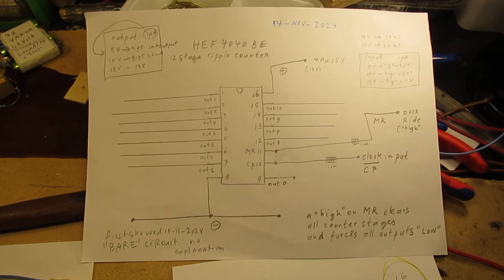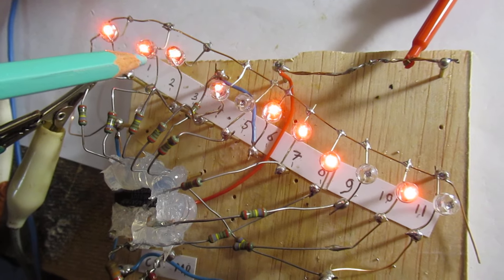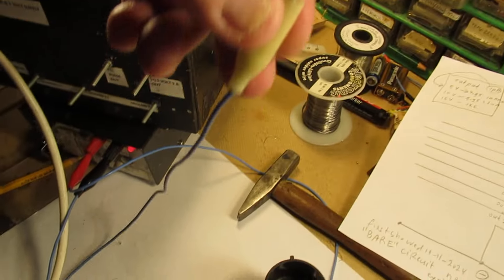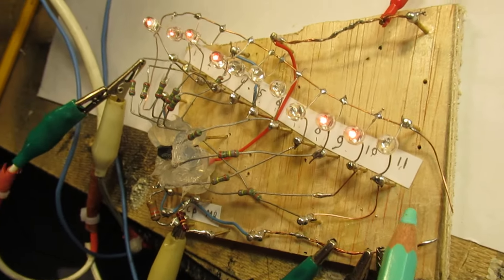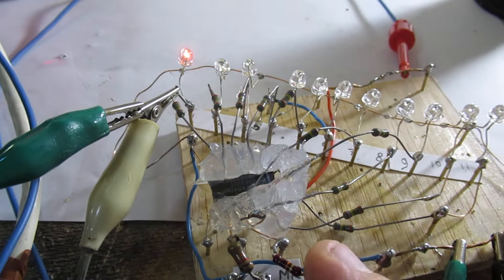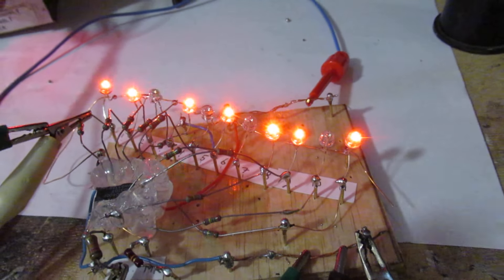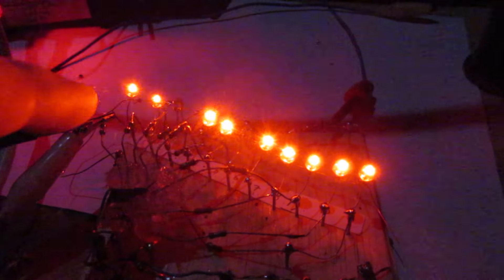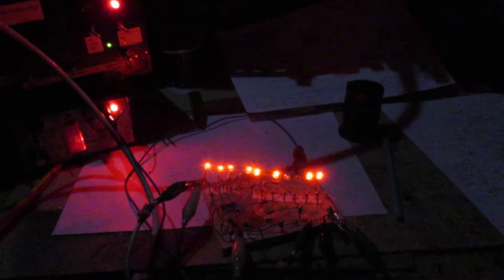HEF 4040 experiment 1: test how to drive it. A piece of wire as antenna on the clock input & more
Please read the description of this video first. To get the best idea’s about what I am doing on YouTube and why. Usable as christmas light or light fantasy box.

A first experiment with the HEF 4040 (CMOS) digital chip. Exact type number: HEF4040BP  886310T Hnn93335p3.

Like I tell in the video: it is a completely new experiment for me, of course I know someting about its (CMOS) technology, the way such a Chip works (kind of bucket memory, passing a pulse via the input, to output 1,2,3, etc, in a certain sequence, defined by the clock frequency, etc).

But I have never done an experiment with such a Chip. I bought it a few years ago with the idea to do experiments, this is the first one.

Idea’s & conclusions:

1. Yes, this Chip (perhaps the complete CMOS family..?) can switch on static charges, defined in the datasheet. Its maximum and minimum voltage (its voltage bandwidth) to make it switch properly  at its input pins is defined in the datasheet. But/and:

2. The Chip is extremely sensitive on its input pins. Like I show in the video: touching the “override=reset” pin (MR, pin 11) by your finger/hand has an effect: it resets, all the LEDs go out. Releasing your finger: the process starts again.

3. Also the “clock input” is extremely sensitive: it is showed in the video. Connecting a piece of wire (say 50 cm) to that input gives enough signal to make the chip work and do its job. Acting as a divider/clock unit. More info in the video.

4. This test circuit has some good properties: can be used as a Christmas gift, when all these LEDS (bright RED types) are flickering….

5. Thanks Barry! Yes, this was the first experiment….

6. It does not work (in this schematic, with that antenna used as clock generator) in this case as a completely logical circuit (in terms of LEDS flickering). Say almost as that…

7. Supply voltage is (here) 12 Volt. The antenna used as clock generator is a piece of wire of approx. 50 cm. All outputs of the HEF 4040 go, via a resistor of 3K or 3K3 to the (+) of bright RED leds, the other wires of these (11) LEDs go to ground, minus (-).  The sequence is given in the datasheet (and also in the schematic in this video).

What to do with this circuit? Make a phantasy light box, a Christmas light, or surprise your friends and family with it, when touching the electrodes (pin 10 & 11).

Earlier video: (only shows the bare setup, with the 3K or 3K3 resistors to the LEDs) from a few days ago (14 Nov. 2024) is here:

Type there the keywords that you like (e.g. radio/audio/amplifiers/test/filter/) in the “looking glass” = search function” and give “enter”.

Via that you can find specific video’s (under the say 1500 published). When you search, search always “NEWEST FIRST” to get the right overview.

I keep all my YT videos constant actual. Search on YT and avoid my circuits that are republished, re-arranged, re-edited on other websites, giving not probable re-wiring, etc. I take distance from all kinds of fake claims, made when people republish my circuits on the www. I cannot help/prevent that that happens. Upload 17 November 2024

NB, important, when using a "antenna", hanging free in the air, you will surely see "hicks" and kind of random charges that can/will drive this clock chip (!) in an unstable way. I am aware of that.

NB: my camera pickup (frames per second) interferes with the frequency of the flickering LEDS, it is a problem when you want to do frequency calculations via looking/counting via